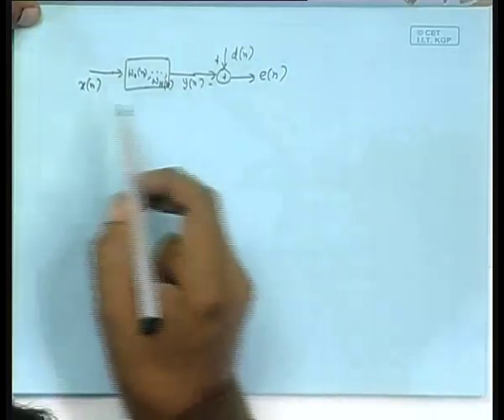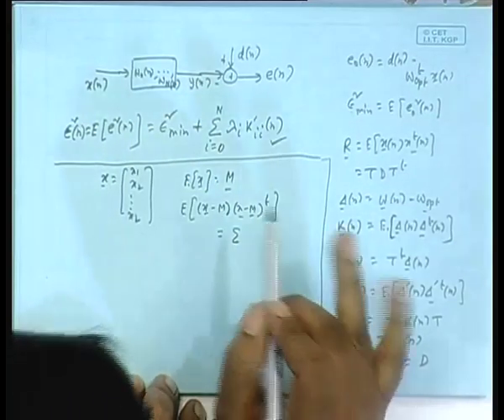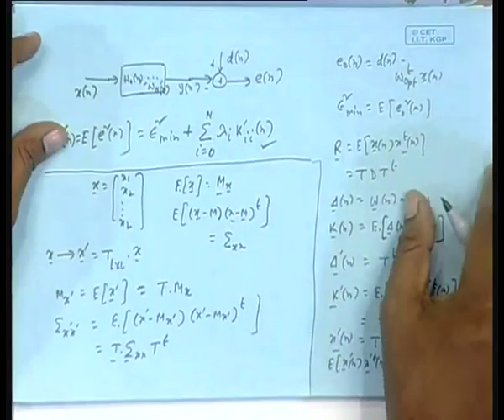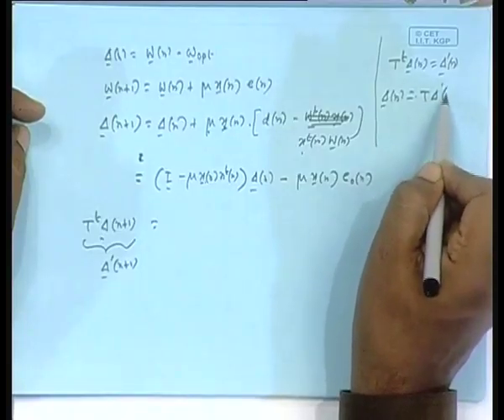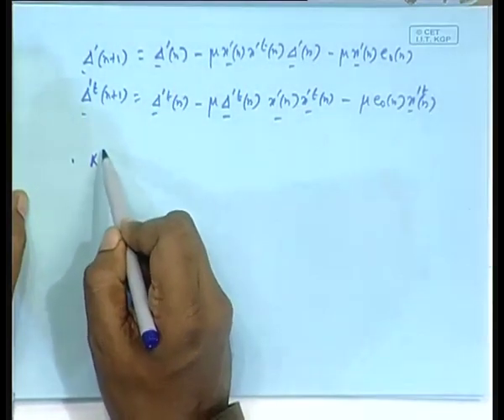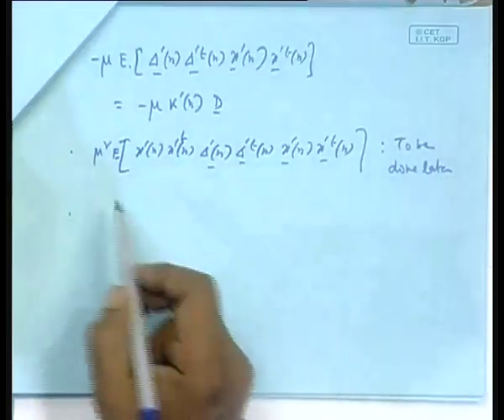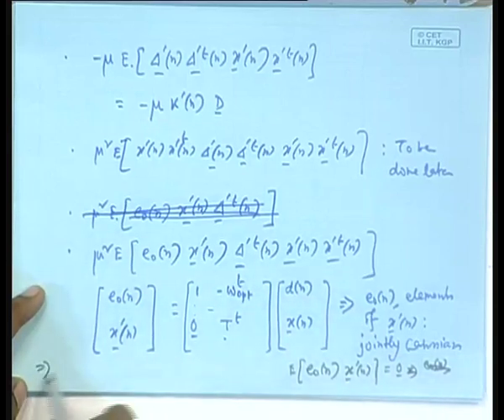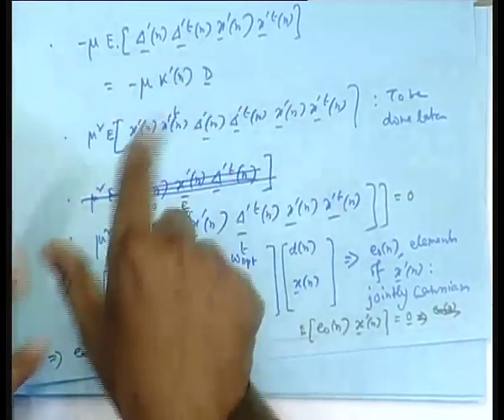Convergence Analysis (Mean Square)